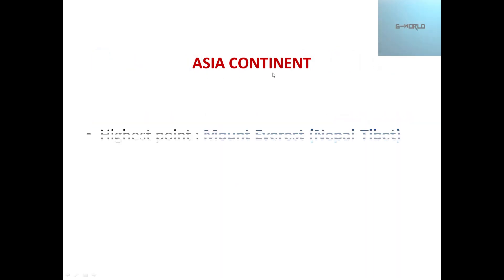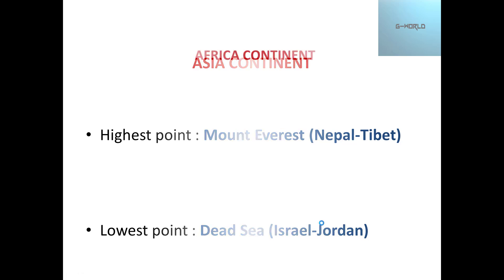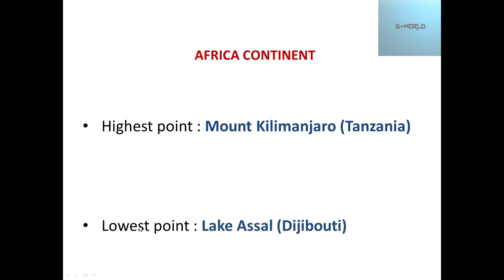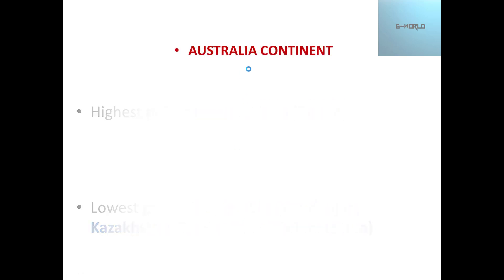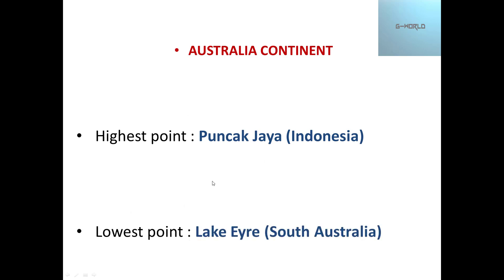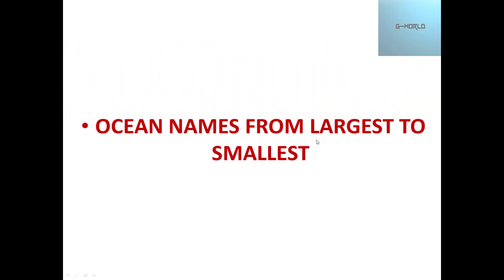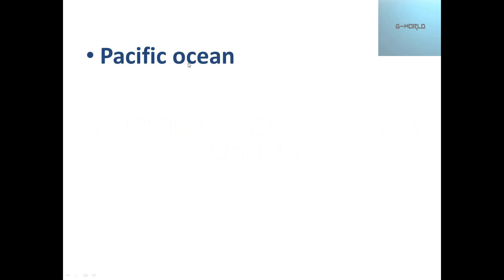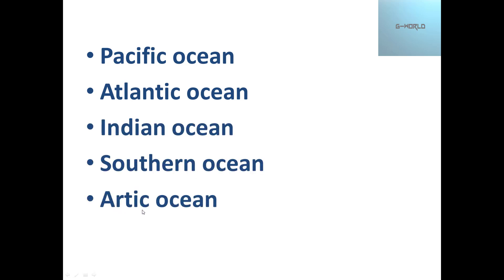Custom inspector general knowledge (oceans and altitudes)